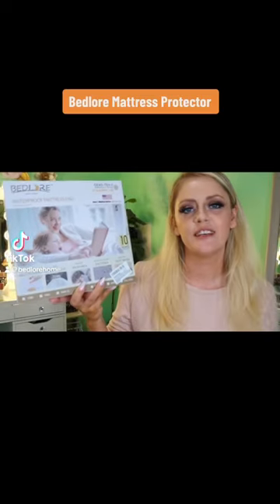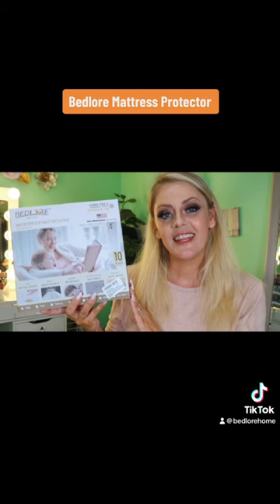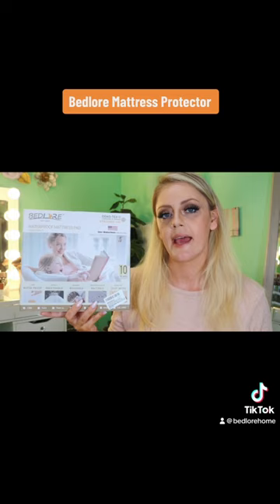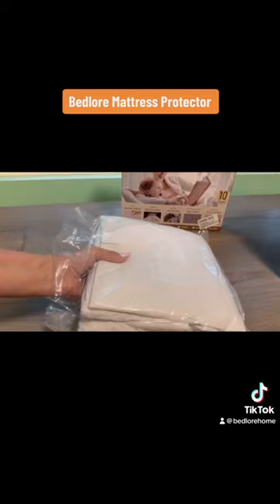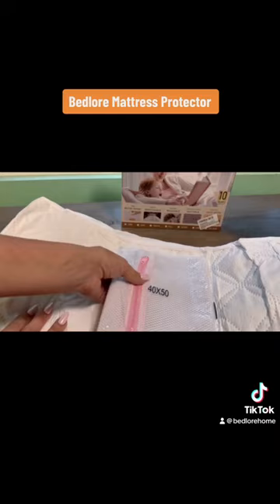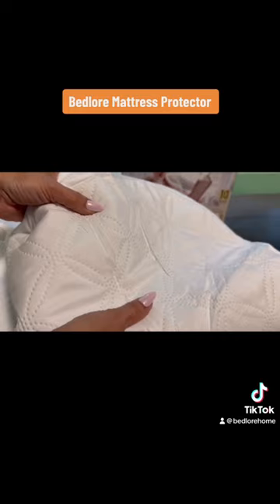Protecting Comfort, Night after Night🌌bedlore